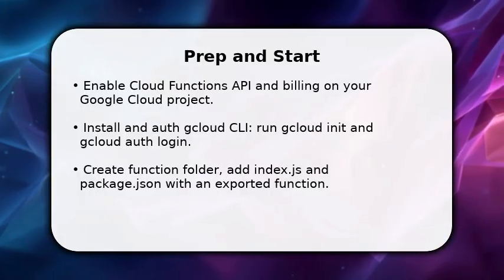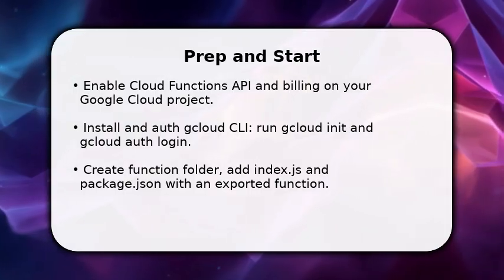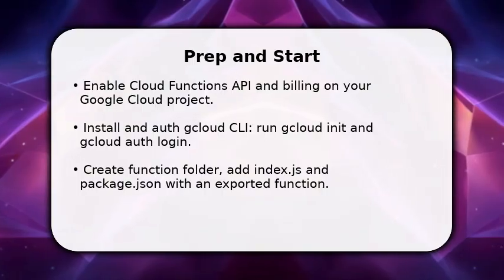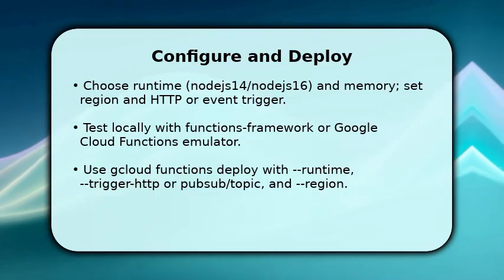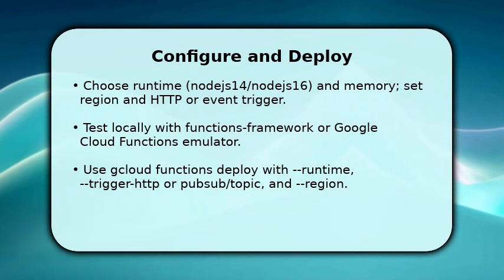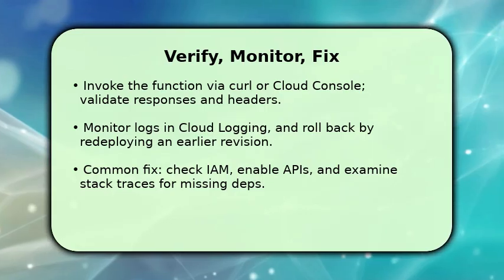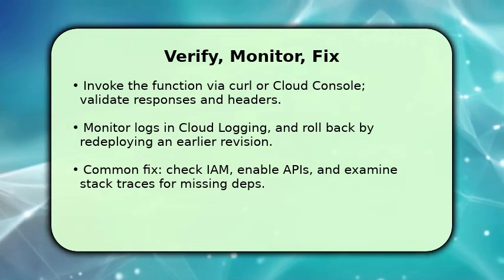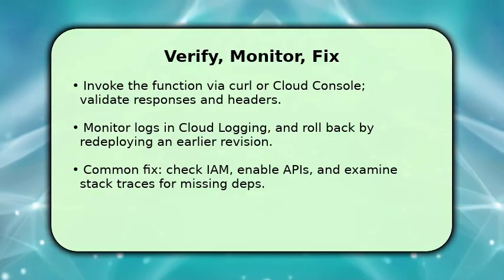How to Create Google Cloud Function - Step by Step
How to Create Google Cloud Function - Step by Step | 🔒 Surfshark VPN Deal — Stay private and secure. $1.99/mo + 3 Months Free ▸

Dive into the world of Google Cloud Functions as we guide you through a step-bythy process to create your own. From setting up your project in the cloud, writing and testing code snippets for triggering functions with HTTP requests or events from other services like Pub/Sub, this video will equip beginners and seasoned developers alike.

Google Cloud Functions, create Google Cloud function, setup Google Cloud Project, trigger cloud function via HTTP request, Pub/Sub integration